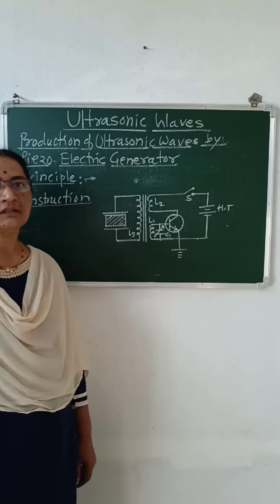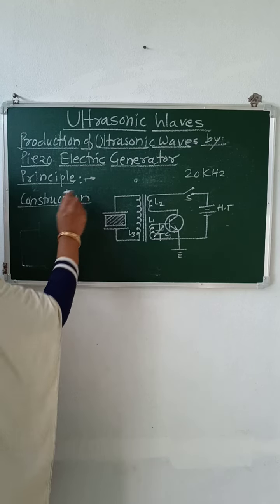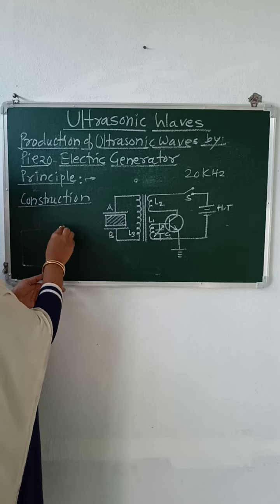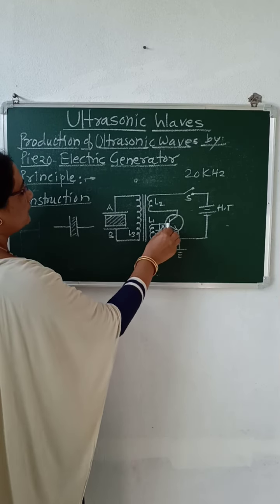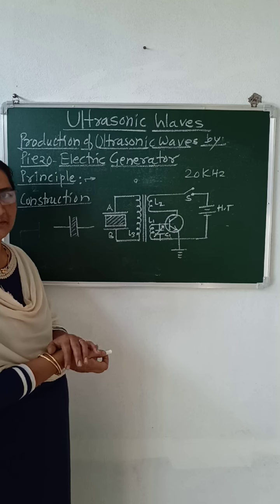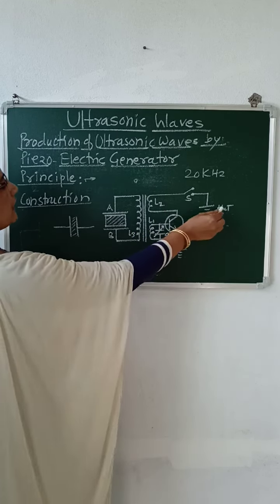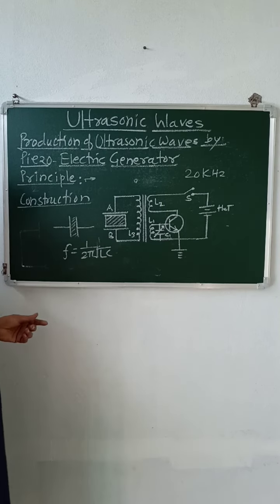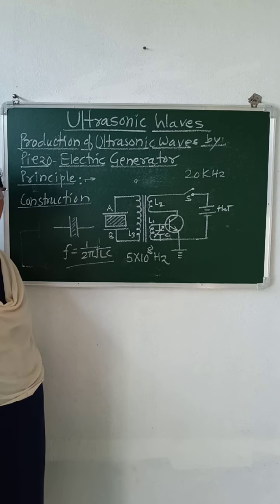Production of ultrasonic waves by piezoelectric oscillator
This video explains how ultrasonic waves are produced by piezoelectric oscillator